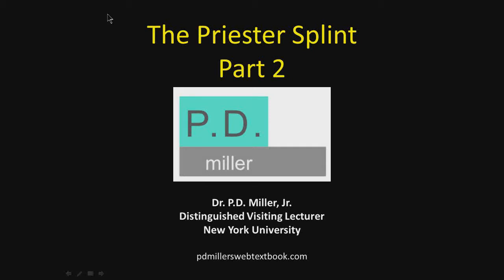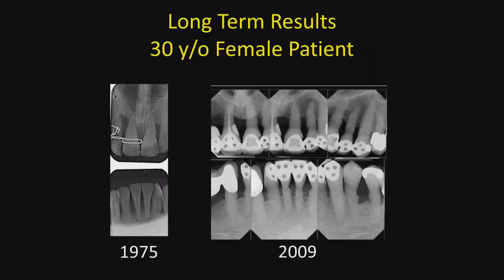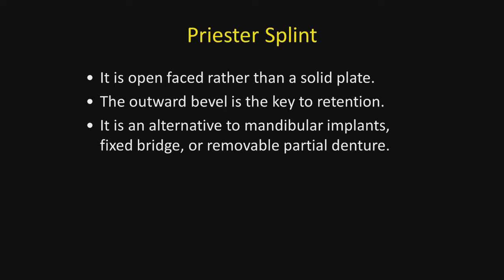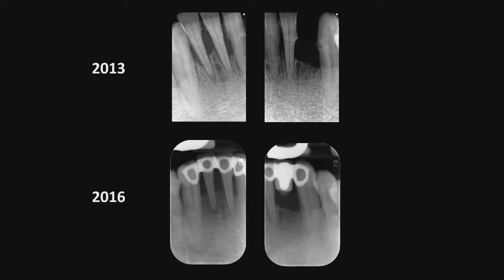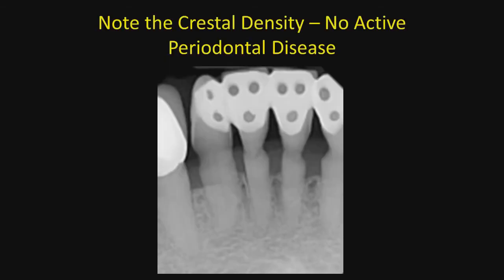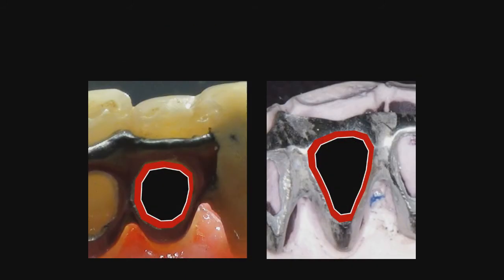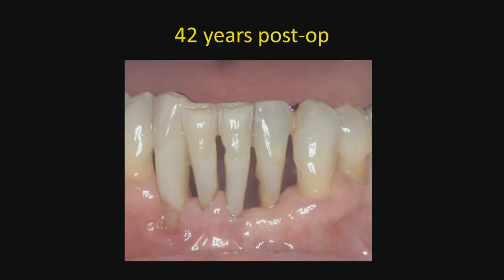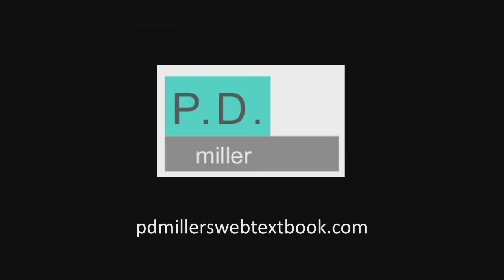Lecture #12 – The Priester Splint Part 2